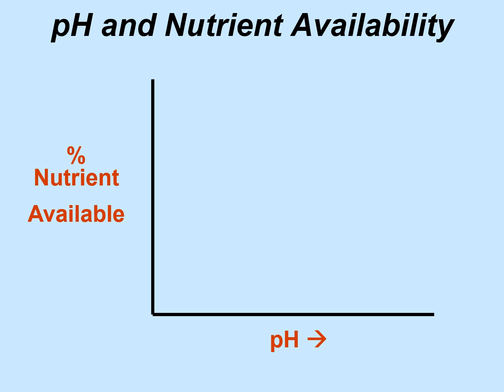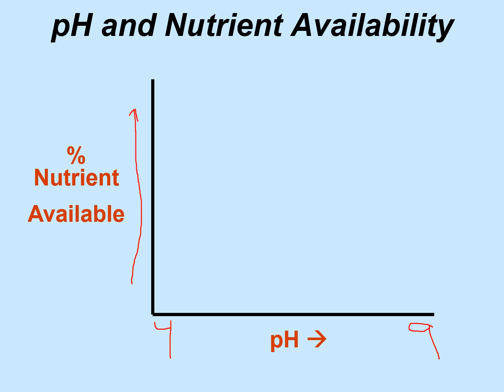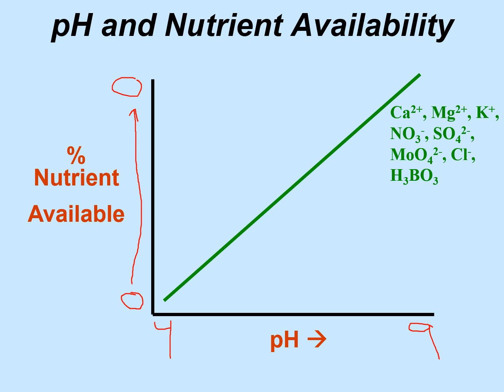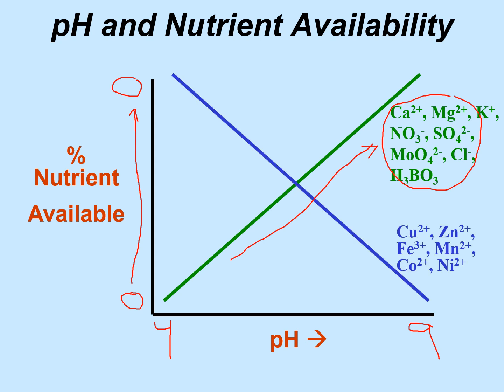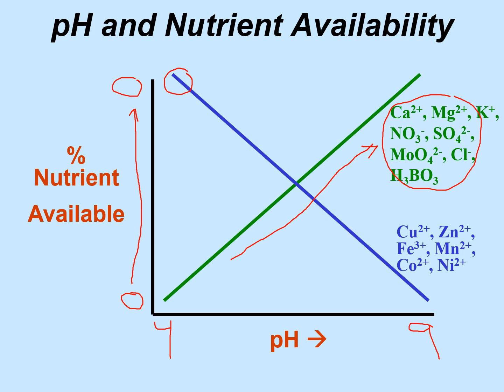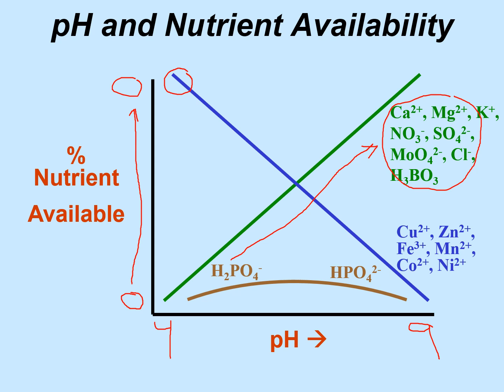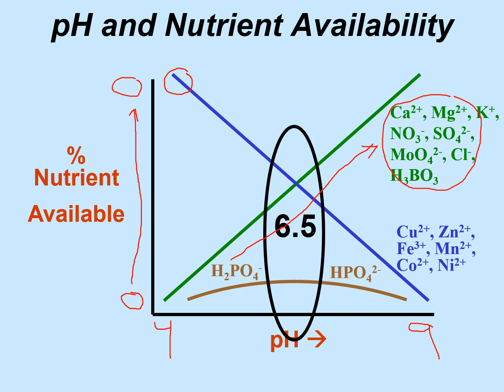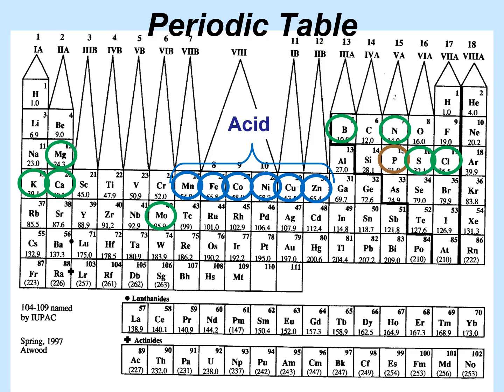Screencast 2: Nutrient Availability and pH SS 120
This screencast demonstrates the influence of soil pH on the availability of plant essential nutrients